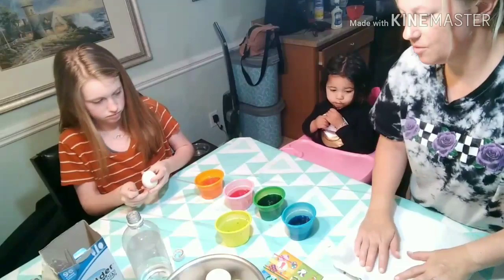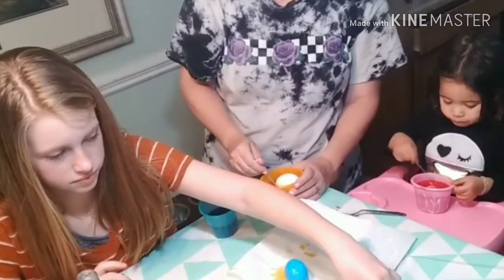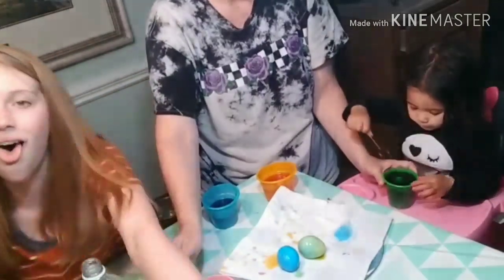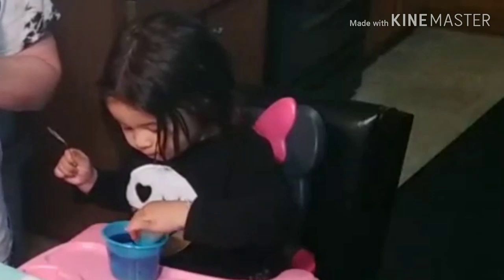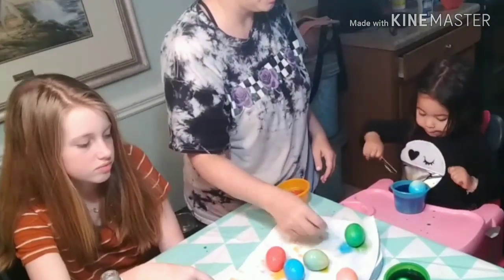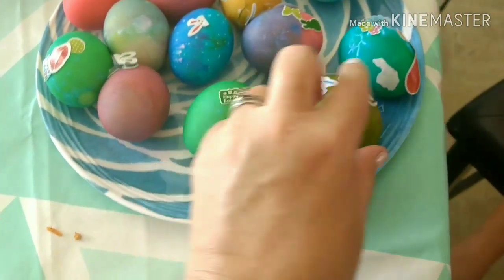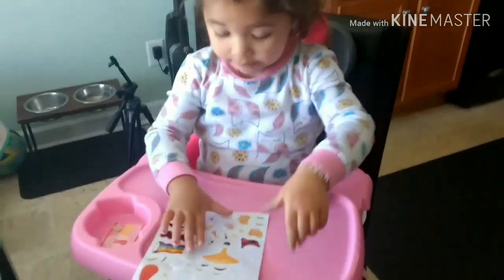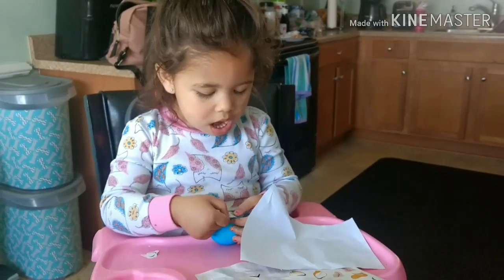DYING EASTER EGGS (A whole month later LOL)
Dying Easter eggs! Soo Easter snuck up on me but I was determined we were still going to dye the eggs...so we did & Nora loved it! It was a fun thing to do together.